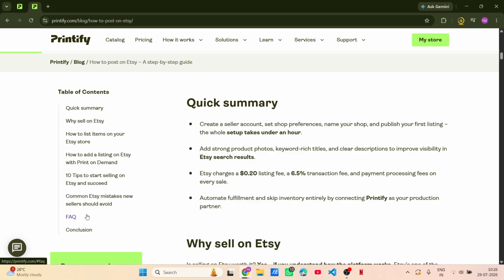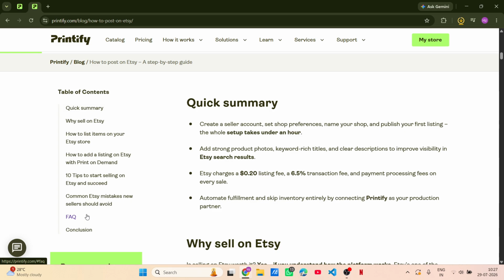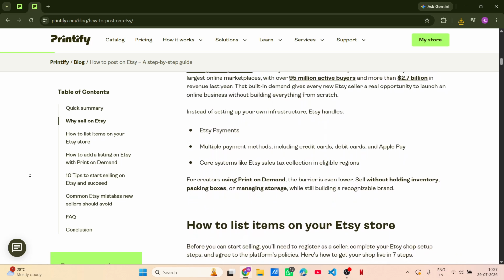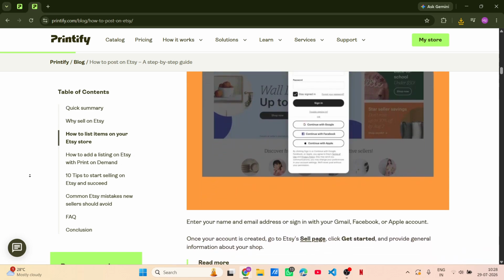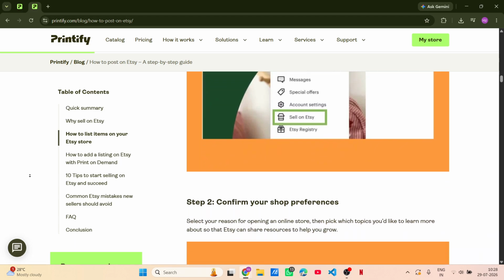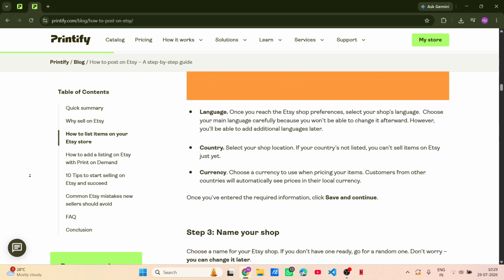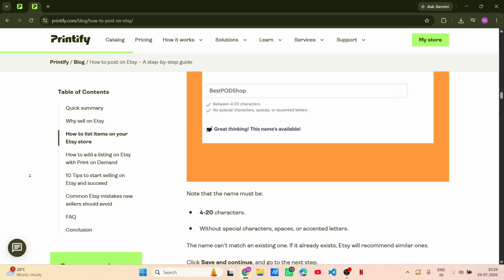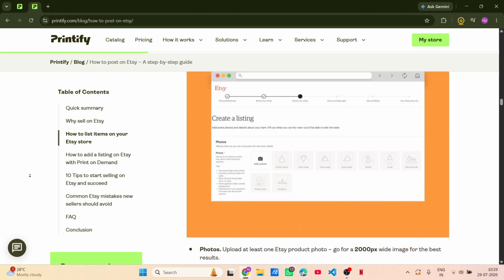How to Create Printify Listing on Etsy (Step By Step) (2026 Guide)